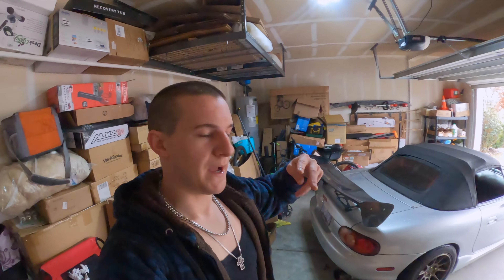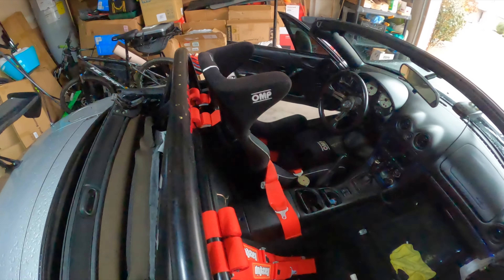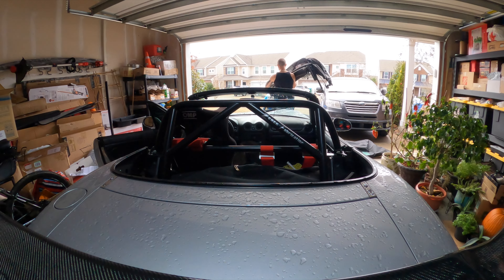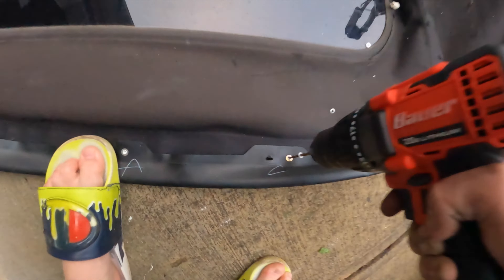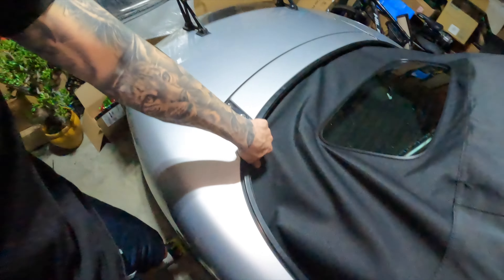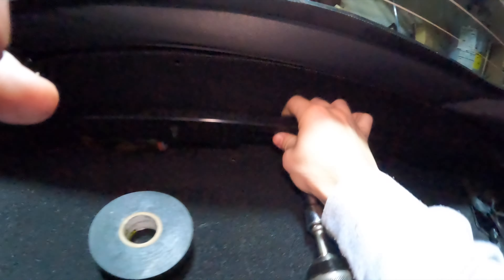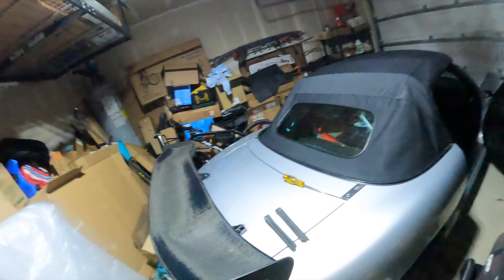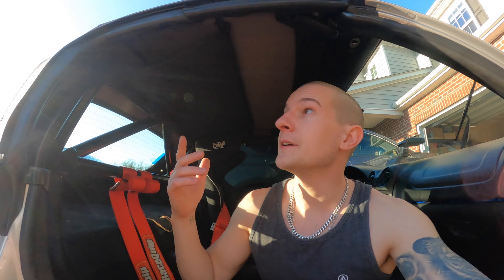Miata Soft Top Install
This miata soft top install was probably the most painful install I ever had to do, but don't worry guys its well worth it. If your miata soft has tears and rips lol take the risk buy a new top and do the install.